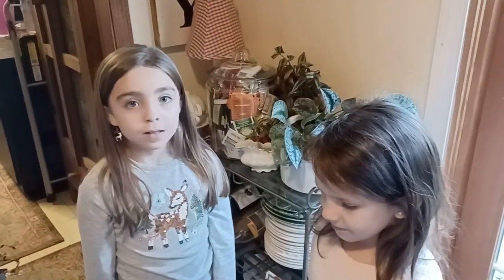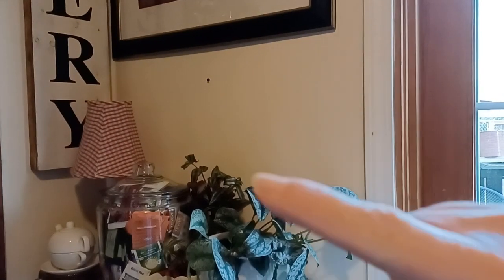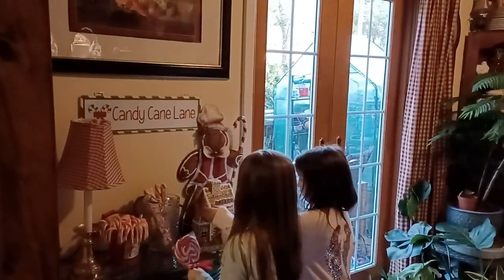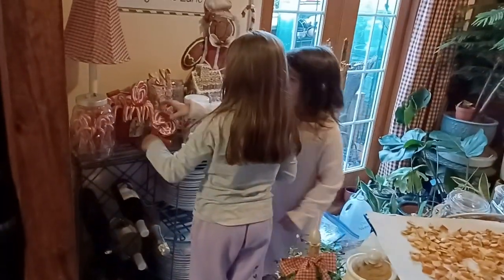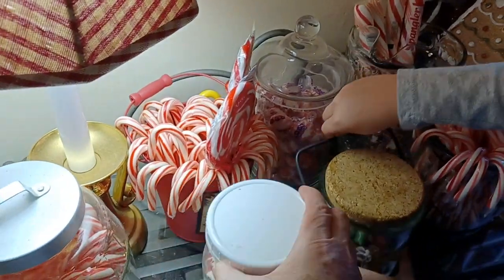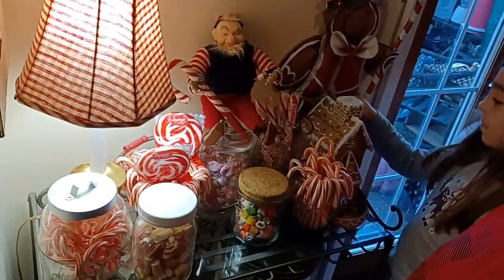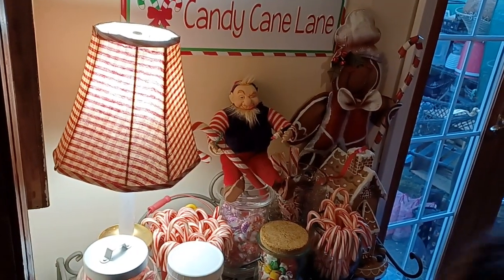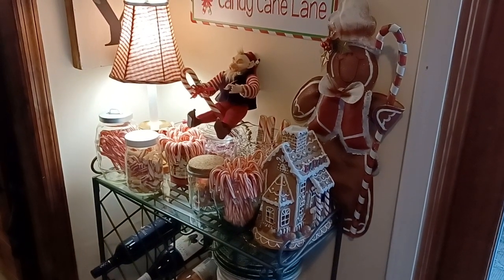The Creating Of Candy Cane Lane At Grammy's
We aren't finished decorating yet! We are creating  Candy Cane Lane in a corner of Grammy's dining room! Thank you for joining us @muchadoaboutsomething